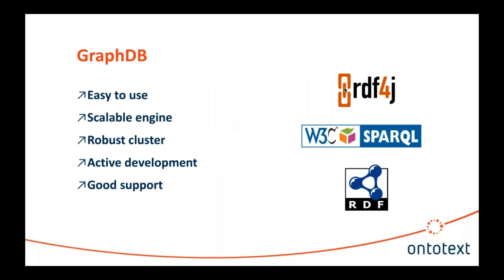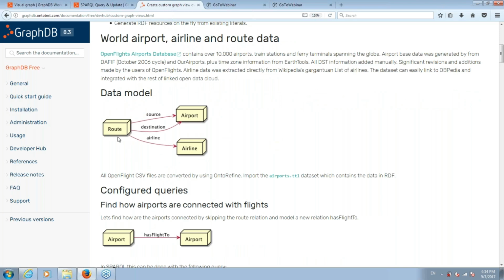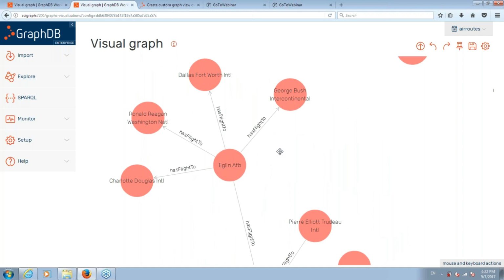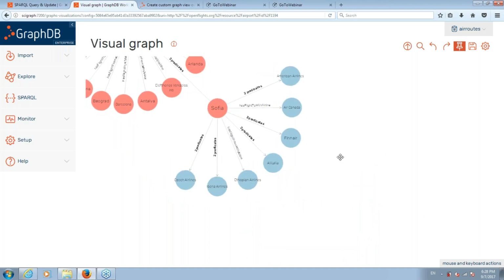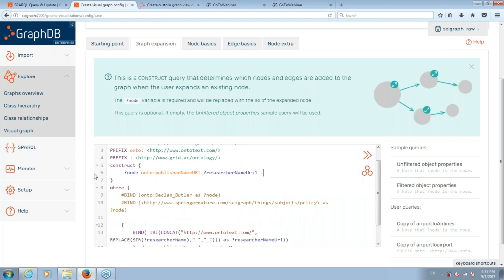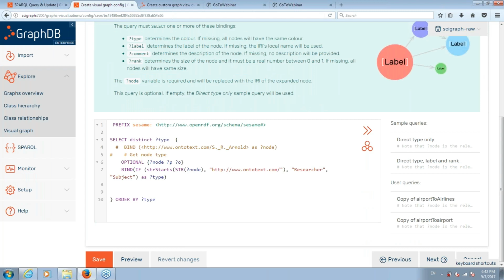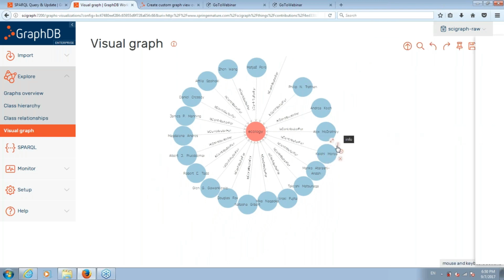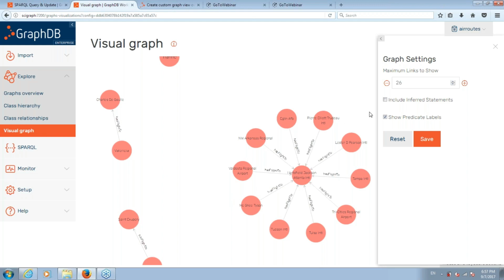Webinar Recording Creating Custom Graph Views Over your RDF Data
Watch this Ontotext webinar to learn how to create custom graph views over your RDF data with the power of the SPARQL language.